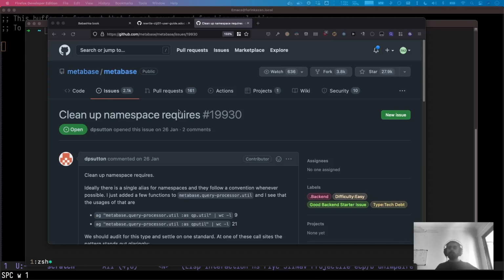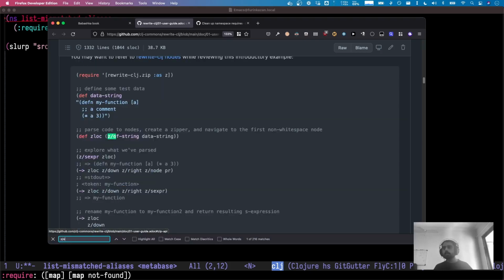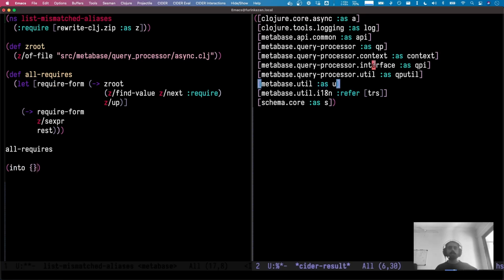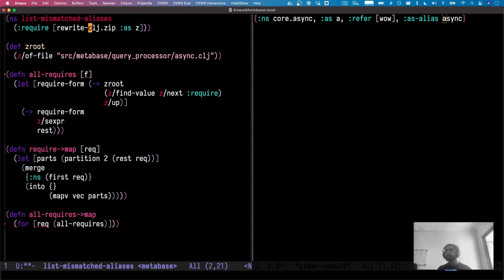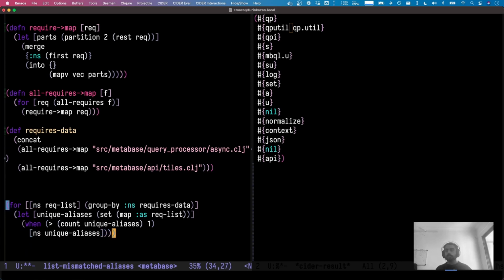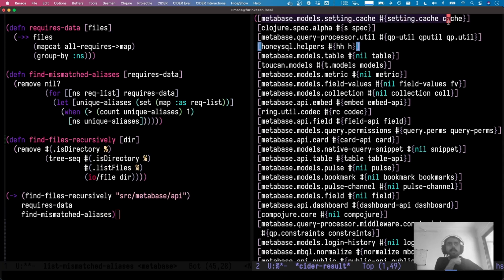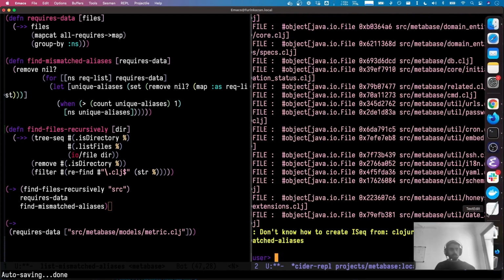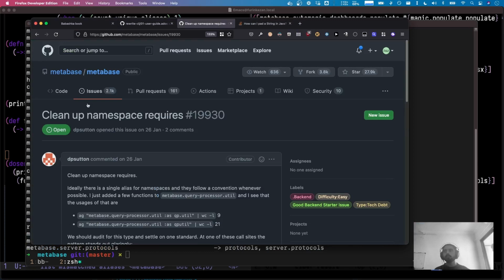detecting inconsistent aliases in a clojure codebase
An example of "Code is data" in clojure. In this video I scan an entire codebase to find all aliases which are inconsistent. Written as a babashka + rewrite-clj script. I updated the functionality a bit more after recording the video :)

00:00 the inconsistent alias problem
01:25 an approach to solve this
02:12 creating a babashka script
02:45 bb nrepl
04:00 rewrite-clj file zipper
06:00 finding the require form
09:00 converting require vector to map
12:20 into doesn't worth with lists whoops
13:00 testing require-map
14:00 parsing requires from multiple files
17:00 finding inconsistent aliases
20:00 parsing all files in a dir recursively tree-seq
22:30 bug fixing
25:30 only reading clj files
27:00 more bugs
29:00 final output in repl
29:30 babashka cli args pretty printing
31:30 final output